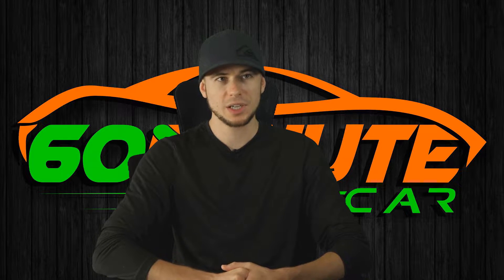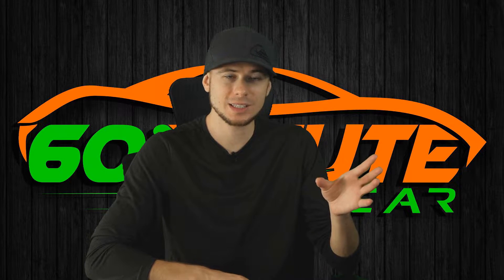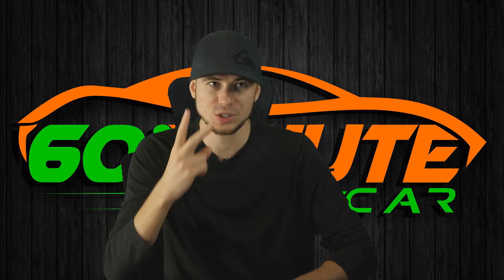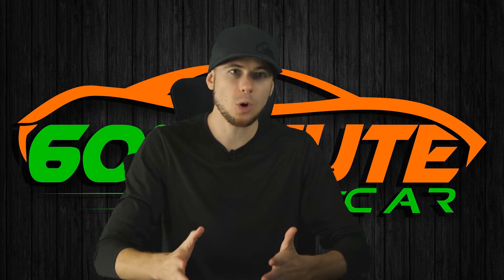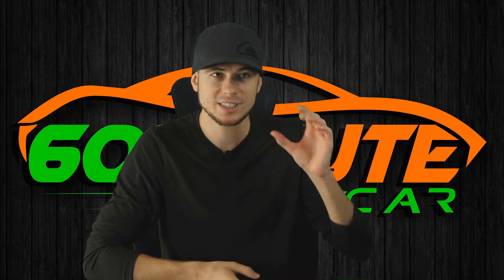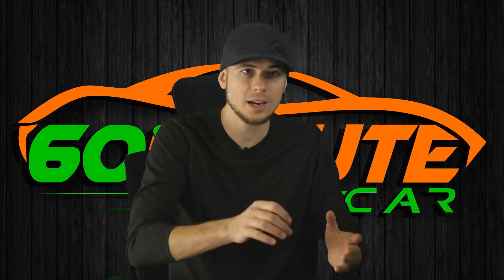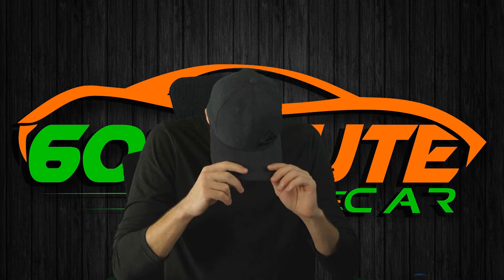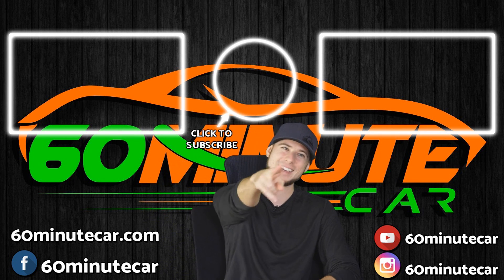Why Nitrogen In Tires Scam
If you are planning on buying a car or selling a car.
1- I will help you find the best financing
2- Pick  the best vehicle for YOUR situation / Or whatever you got in mind already
3- I'll search for a car nation wide to find you the best deal
4- Save you all the hassle and wasted time negotiating and fighting with salesman
5- Negotiate on your behalf with the dealer and deal with the salesman and managers BS and  time wasting
6- If you don't want to pick up the car I'll help you with the delivery
7- If you have a trade in I'll make sure your  family gets the most for it Or if you have general  questions I'll be more then happy to answer them

There are many opinions about filling tires with Nitrogen, some of them valid, and some of them not. I did some research and looked into whether filling your tires with nitrogen is a good idea or if it's a scam. One fact is Nitrogen is less likely to migrate through tire rubber than is oxygen, which means that your tire pressures will remain more stable over the long term. Racers figured out pretty quickly that tires filled with nitrogen rather than air also exhibit less pressure change with temperature swings.
A quick look at the advantages and disadvantages to running Nitrogen in your tires in place of normal compressed air. Inflating your tires with nitrogen and properly flushing the air out of them will remove all of the moisture out of your tires, allowing you to calculate how much your tire pressure will change with temperature fluctuations.